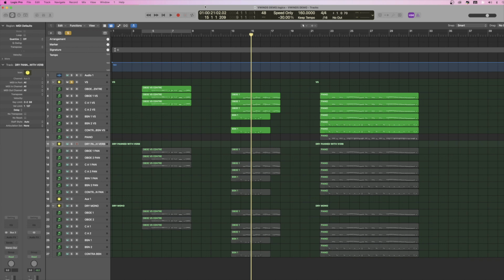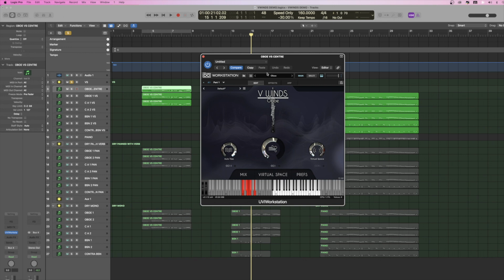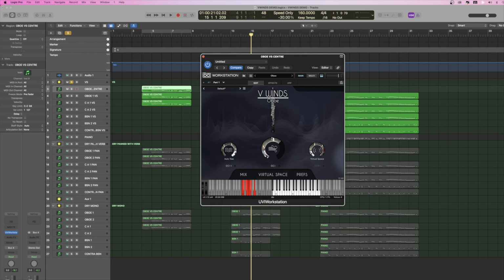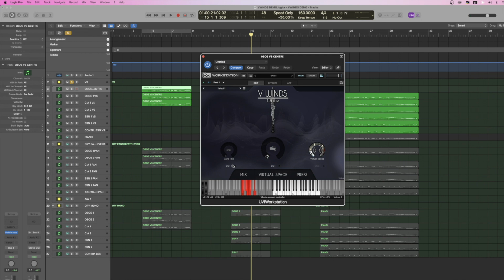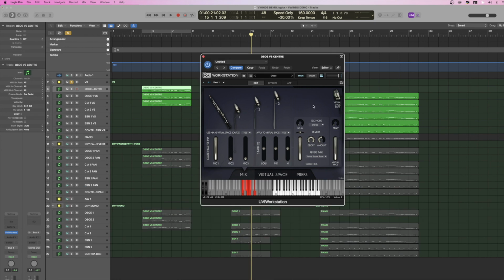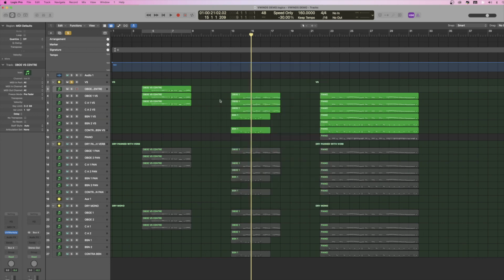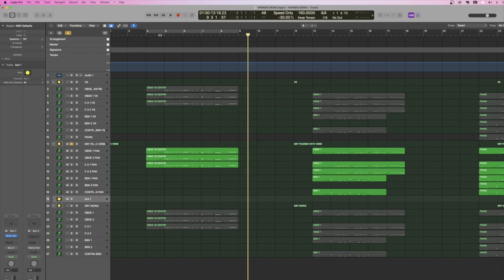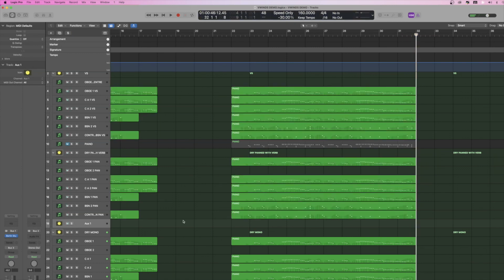A "Short" Look into VWinds Double Reeds (Acoustic Samples)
A Short (...) Look into Acoustic Samples' "V Winds" Double Reeds Library.

As always thank you for watching and hopefully I've managed to educate, whilst you procrastinate... If you would like to show your appreciation, please 'buy me a coffee' Any and all help goes straight back into Music Production and Content Creation. Thank you for your support!